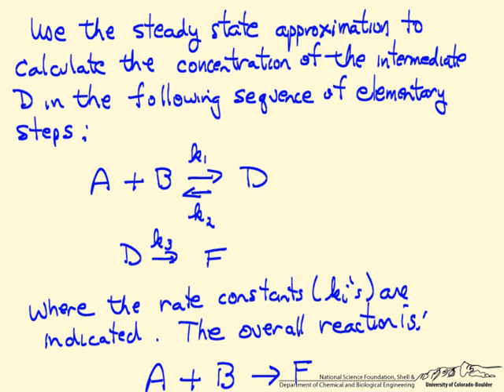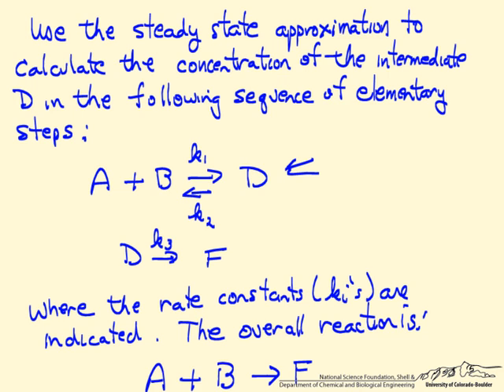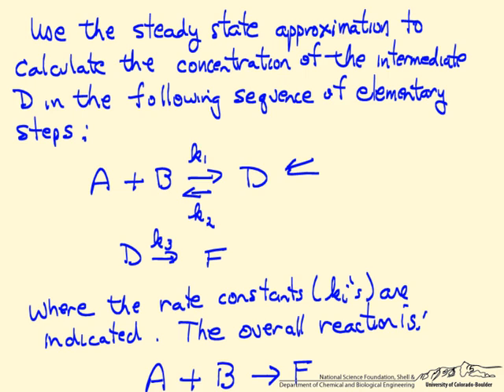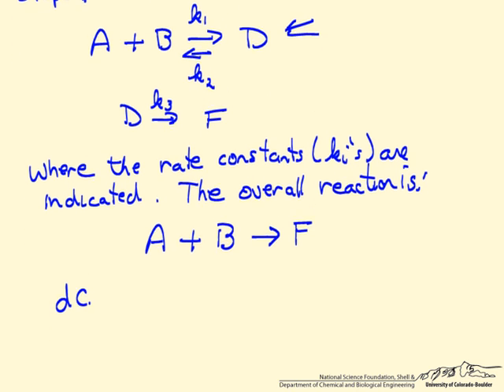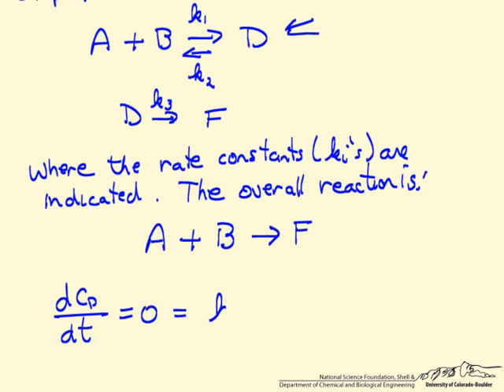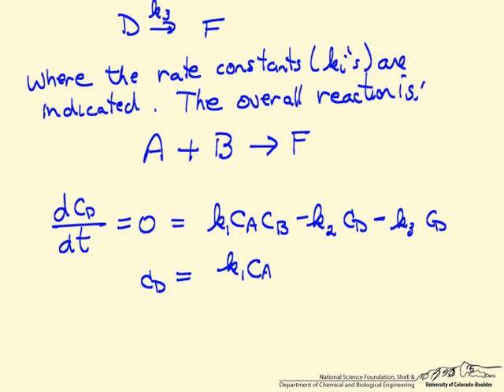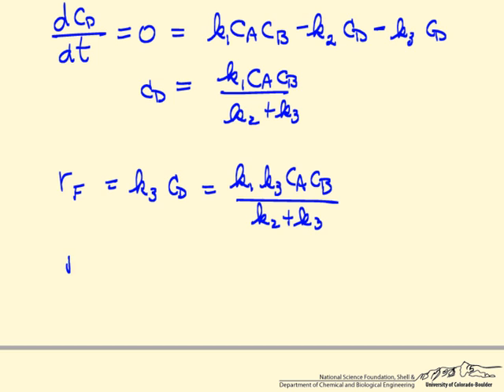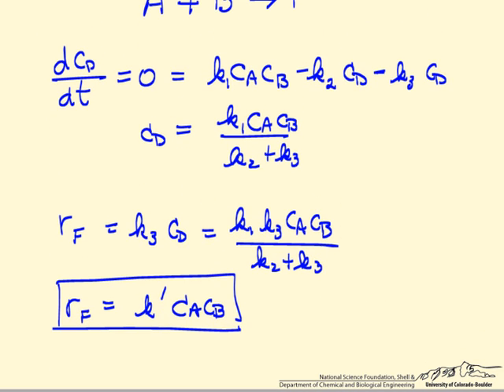Using Steady-State Approximation to Determine Rate Expressions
Organized by textbook Using rate constant information for a two step reaction, use steady-state approximations to determine an overall rate expression for the product formation. Made by faculty at the University of Colorado Boulder, Department of Chemical and Biological Engineering.